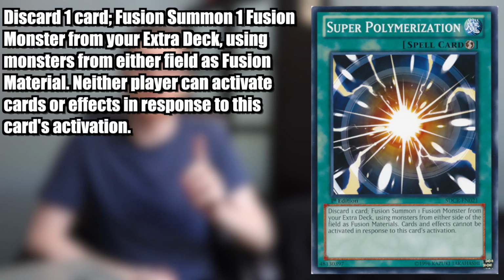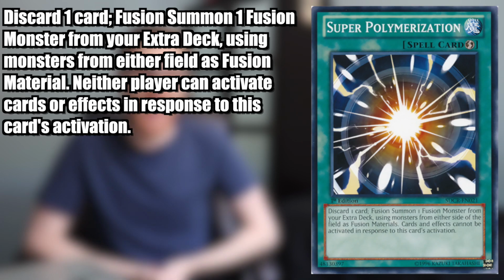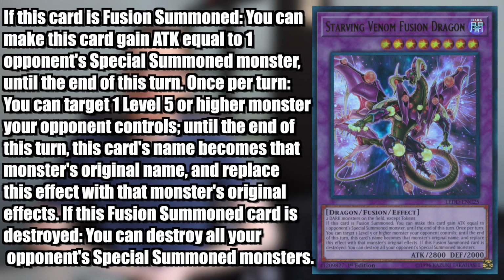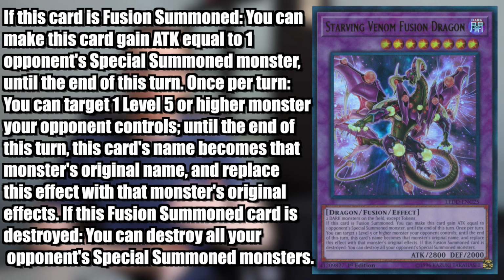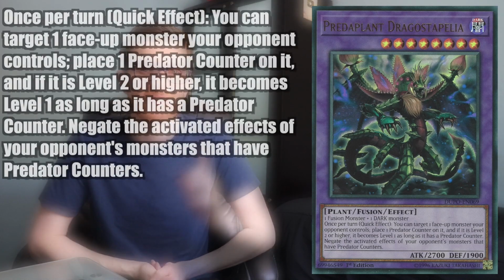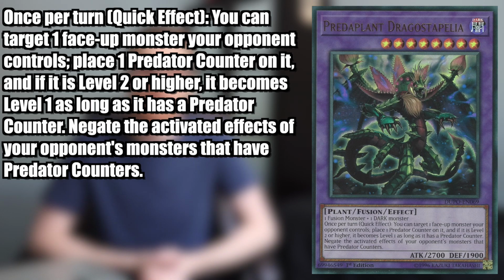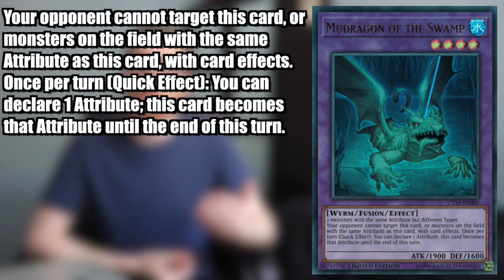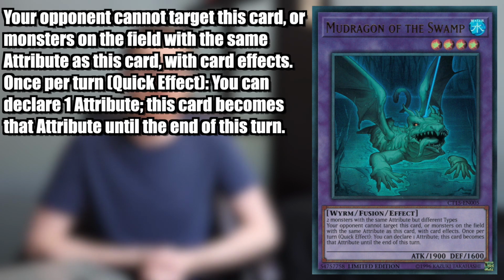Yu-Gi-Oh! How Good is Super Polymerization?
► Join me at the Pro-Play Games Tour event in Philadelphia, Pennsylvania on August 17-18, where I'll be doing commentary for the livestream!

Super Polymerization is one of the most powerful cards in all of Yu-Gi-Oh! With the ability to fuse away your opponent's monsters, without giving them the opportunity to respond, this card will definitely shape and impact the July 2019 competitive Yu-Gi-Oh! format!